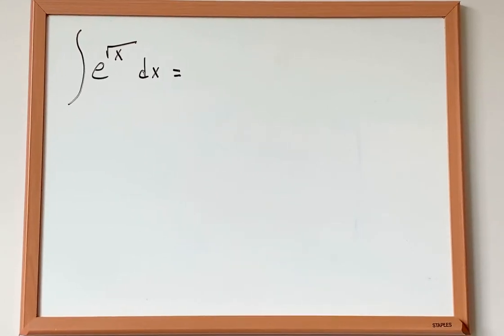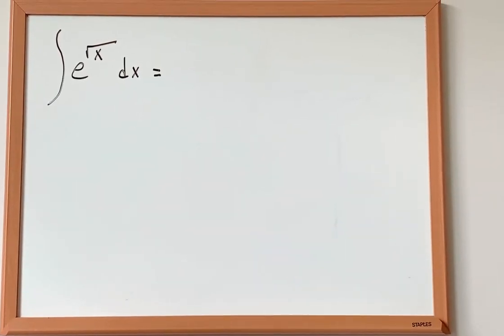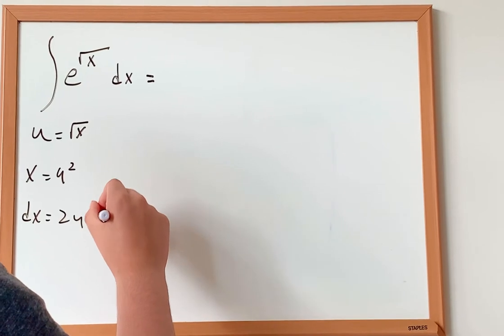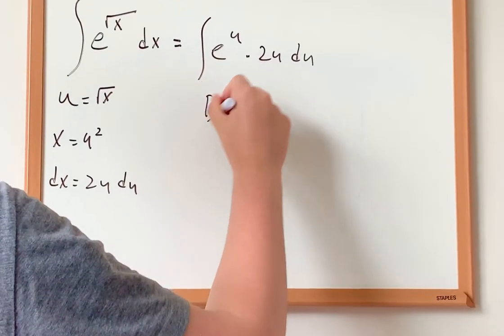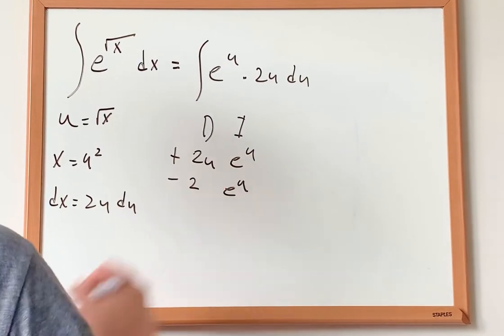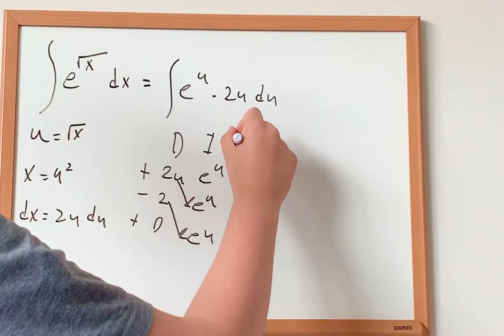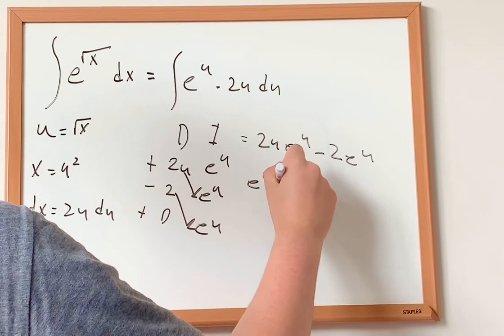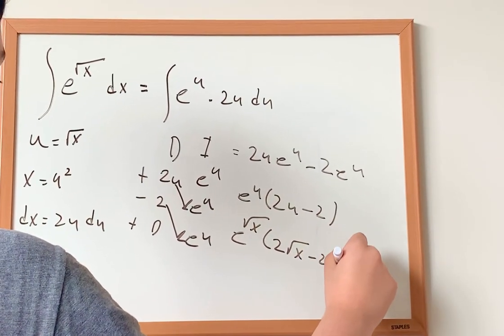Integral by u sub